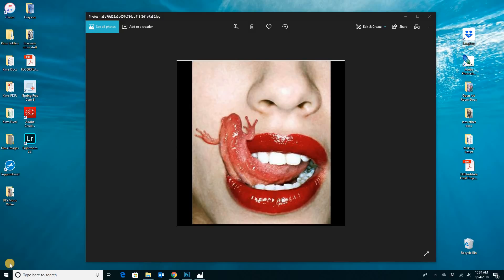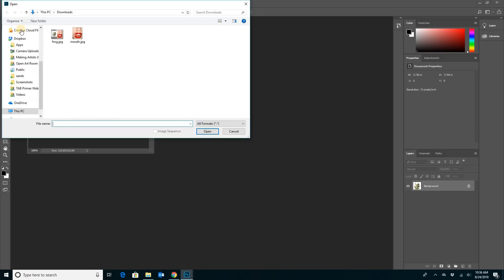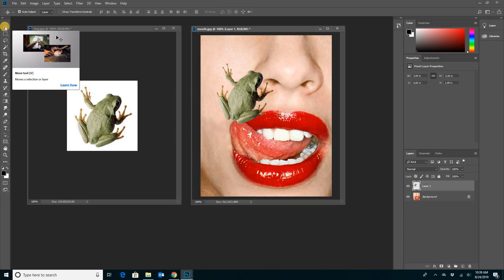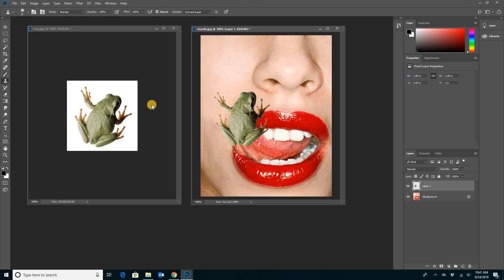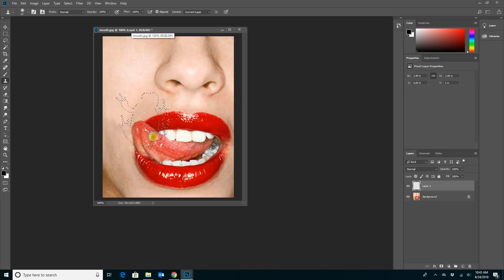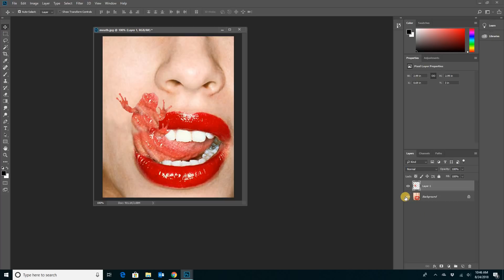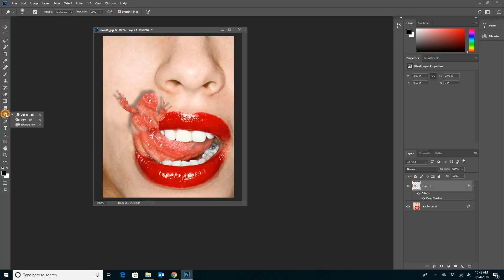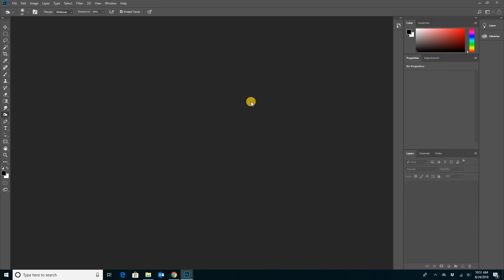Frog Tongue Unit 1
Day two of the Art of South B Computer Art Photoshop tutorials